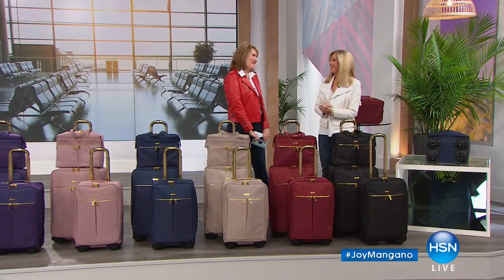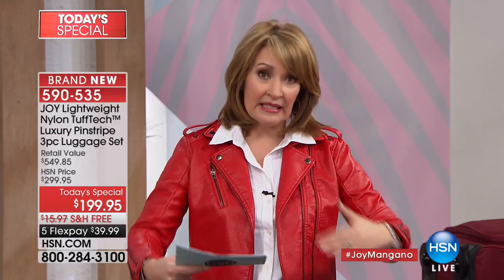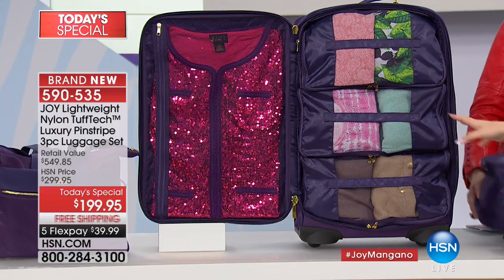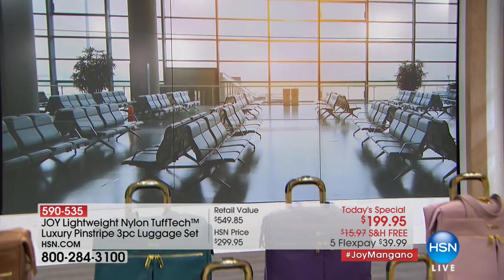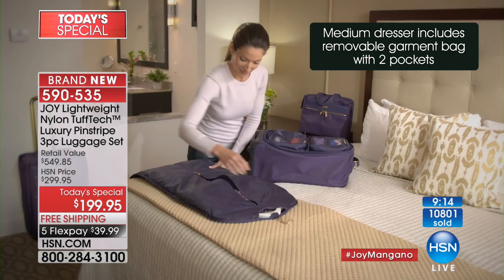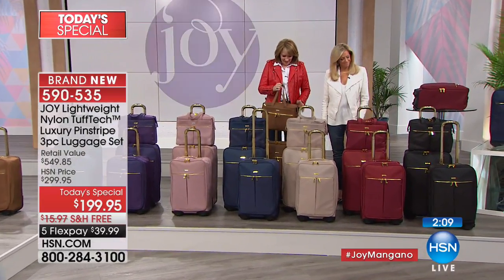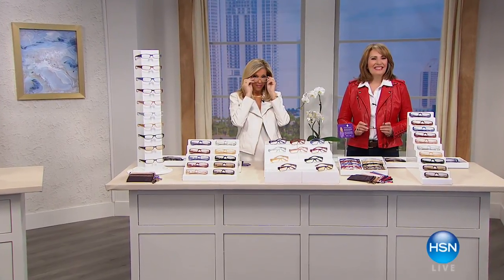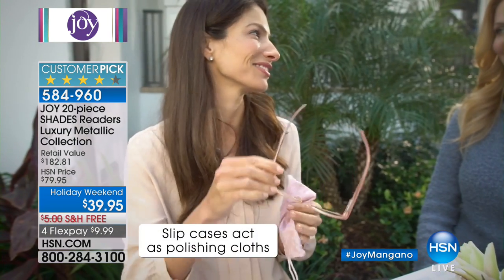HSN | Joyful Discoveries with Joy Mangano 02.17.2018 - 05 PM